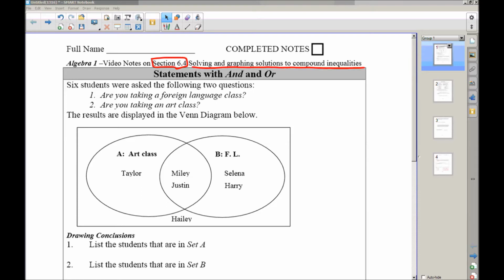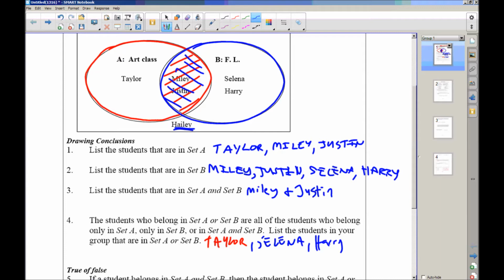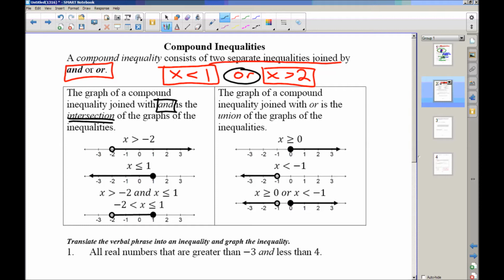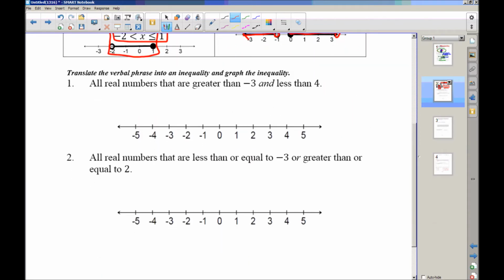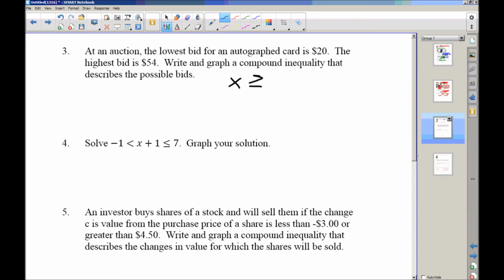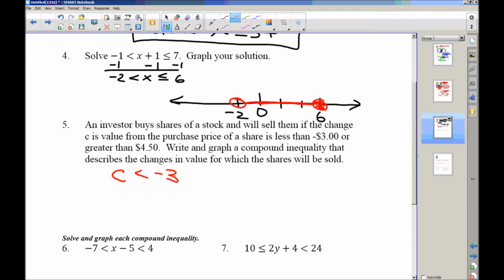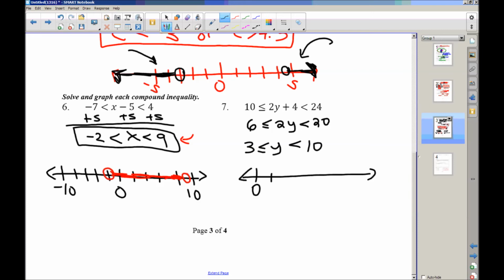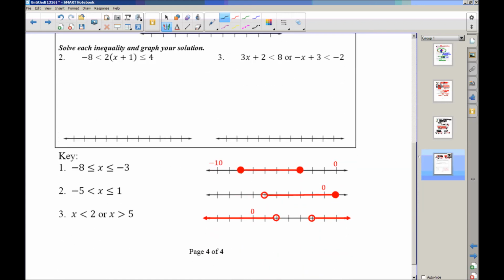Section 6.4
Video notes on Section 6.4 covering solving and graphing compound inequalities.